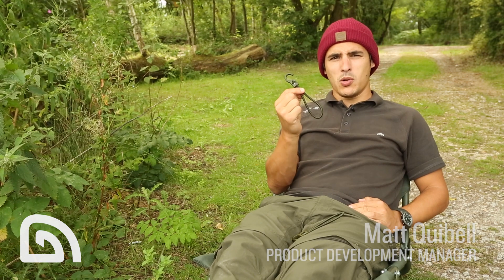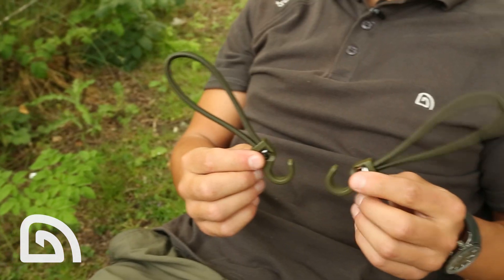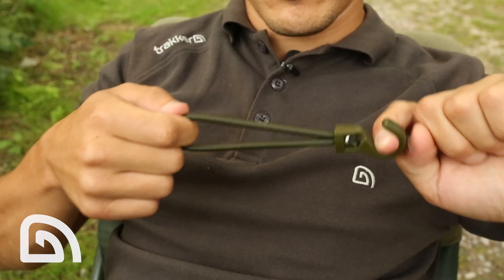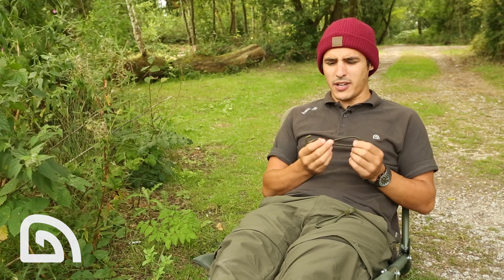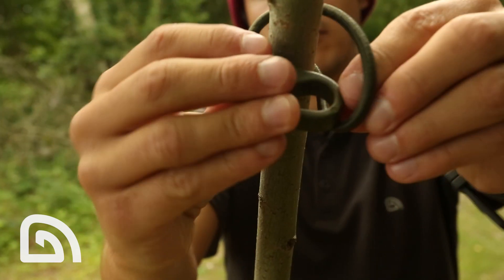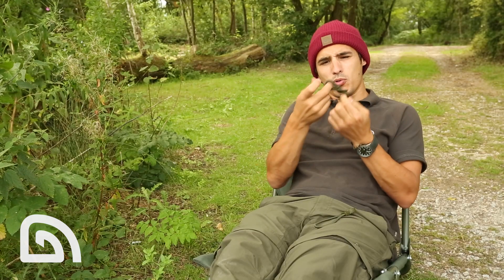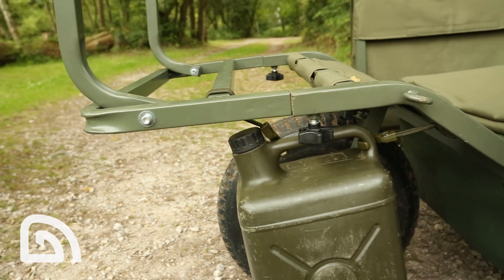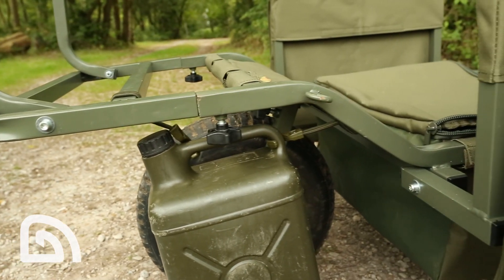Trakker Multi Purpose Hooks **NEW for Autumn/Winter 2014**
Trakker Product Development Manager Matt Quibell talks through the features of the new super-useful Multi-Purpose Hooks.